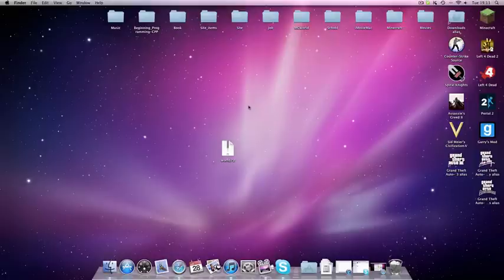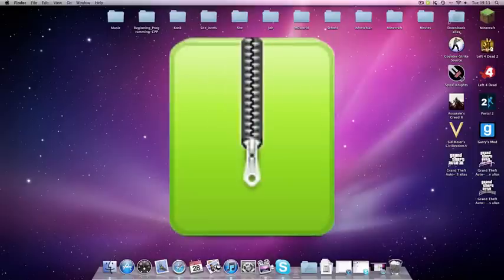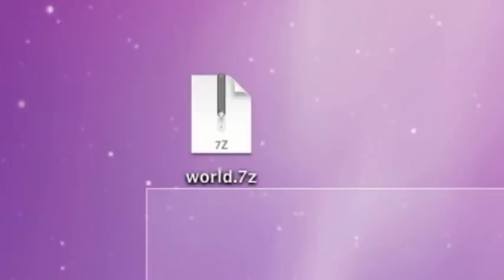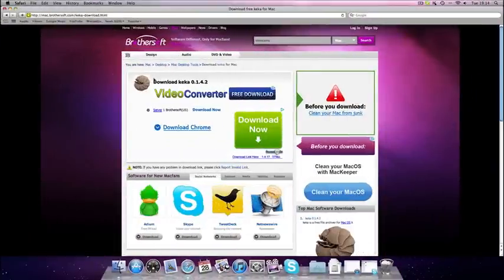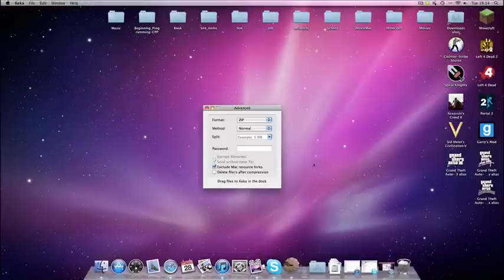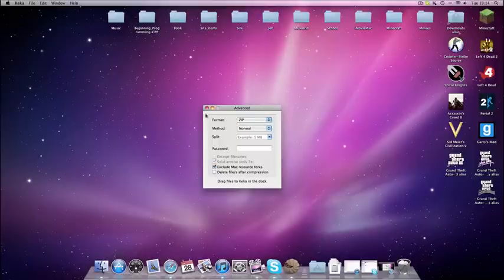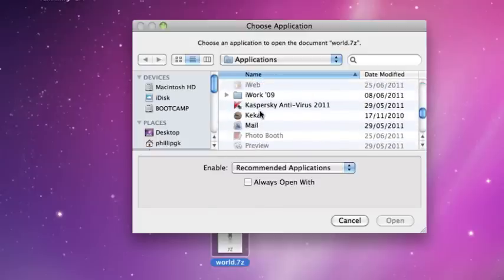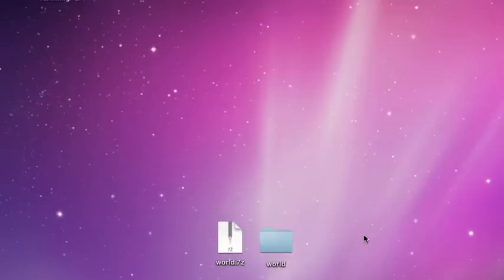How to unzip more files on Mac using Keka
In this video i show you a better unarchiver than the Macs native one. Its called Keka and its free!